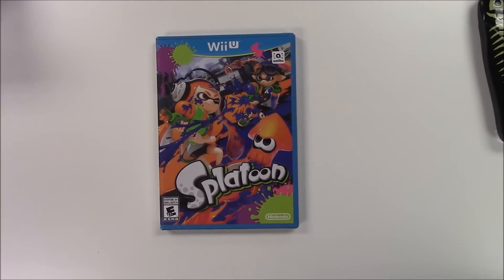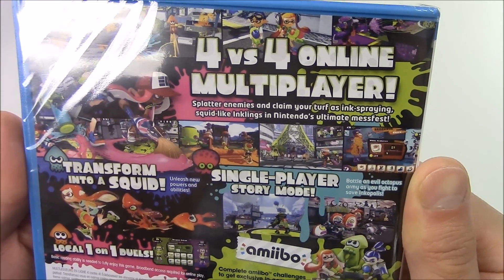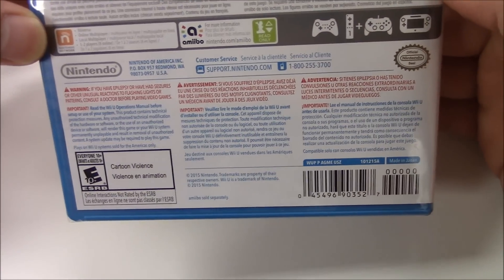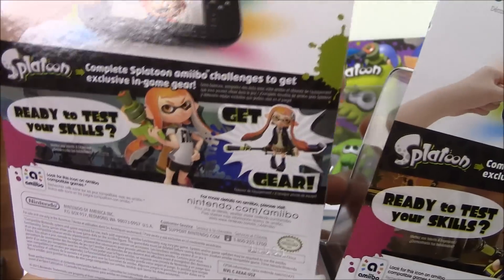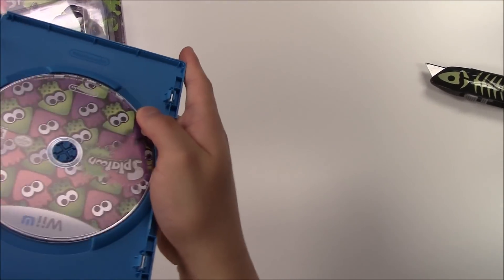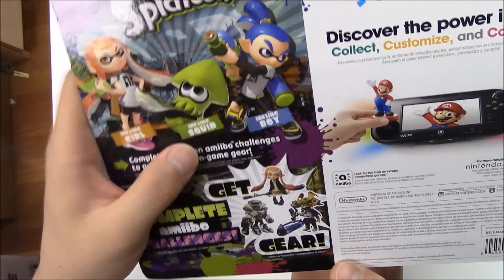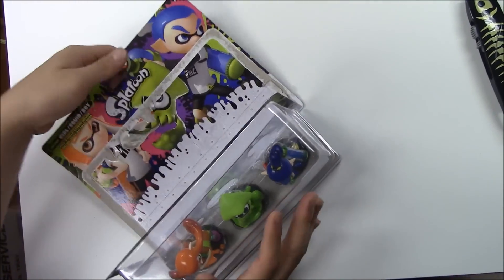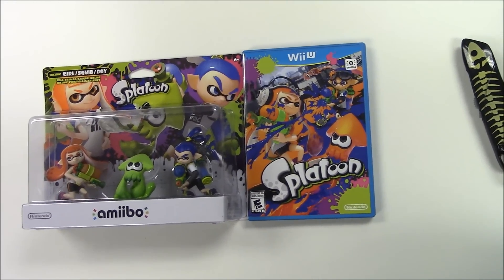Splatoon with Inkling Boy,Girl,and Squid 3 Pack Amiibo (Wii U) Unboxing